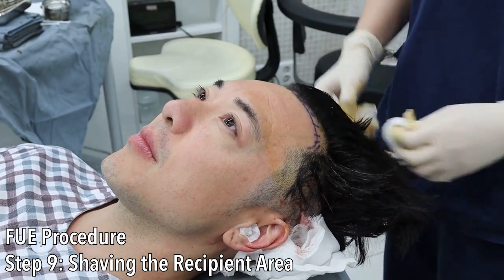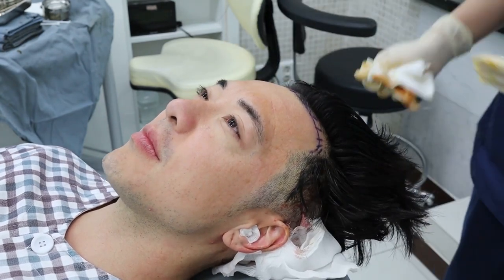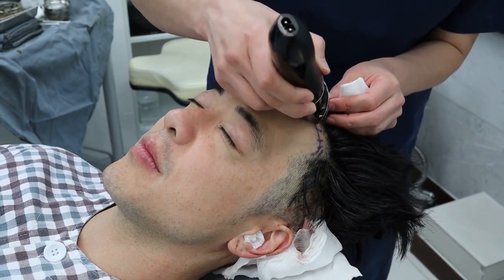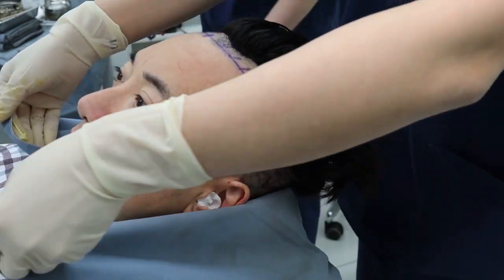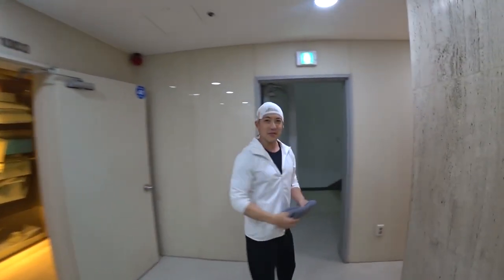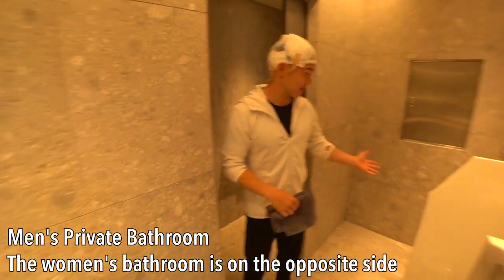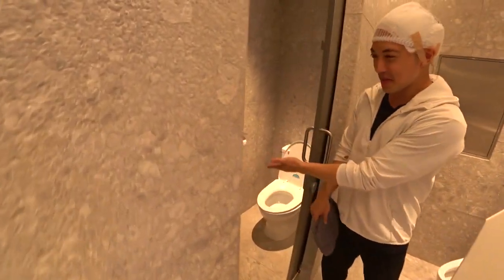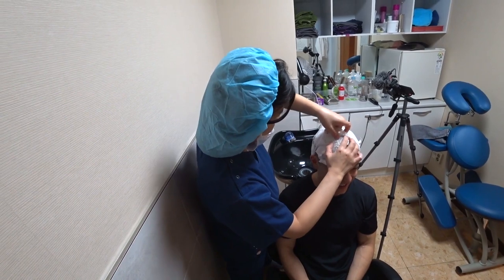2000 Grafts 😱FUE Hair Transplant BEFORE & AFTER at Motion Clinic Gangnam (Part 2)